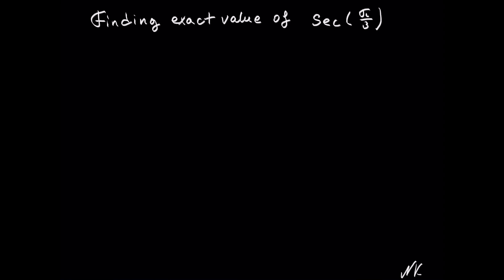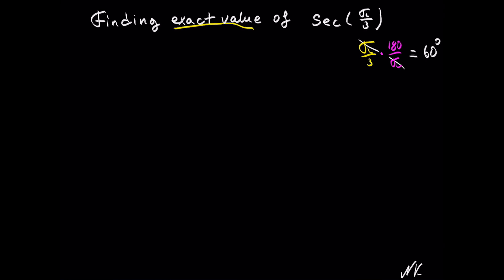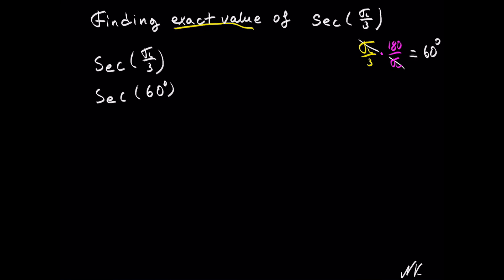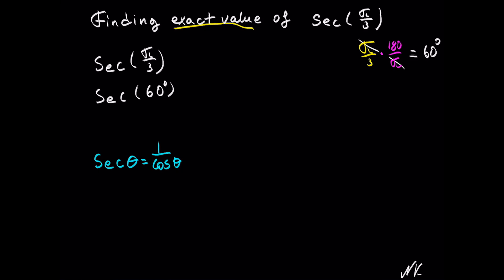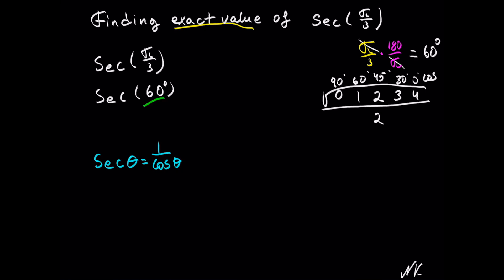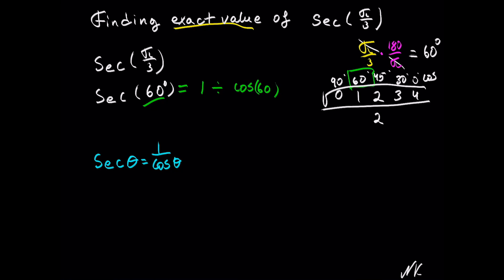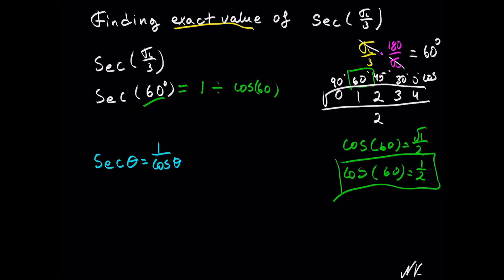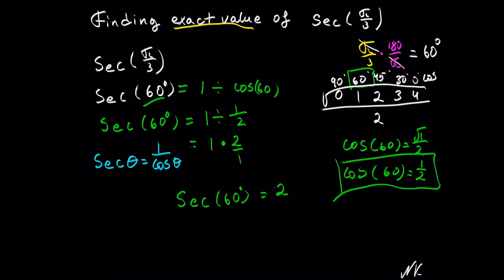Finding exact value of sec (pi/3)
This video is about Finding exact value of sec (pi/3)